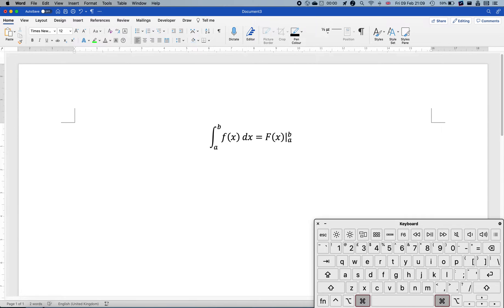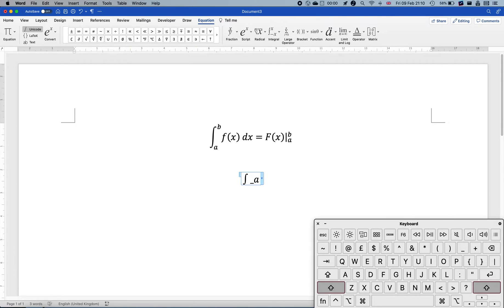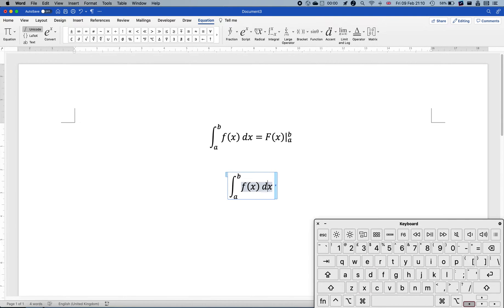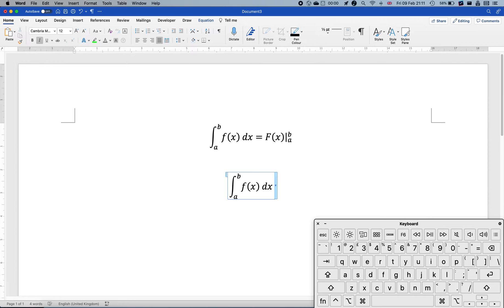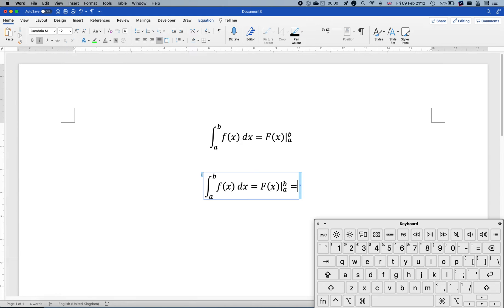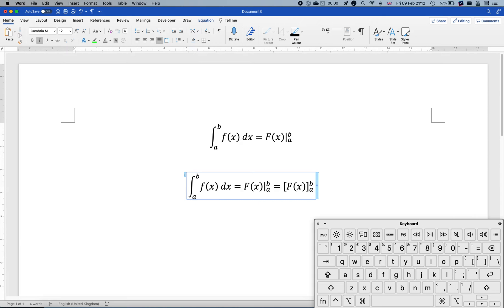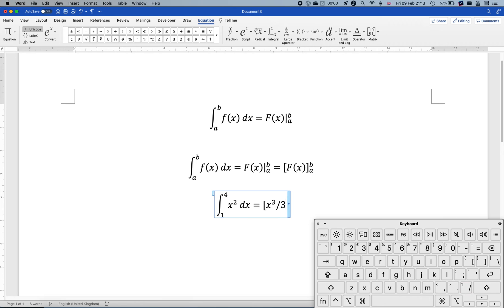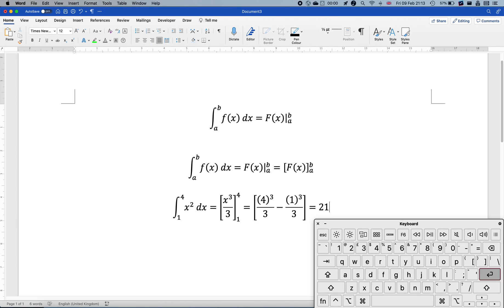How to type upper and lower limits on integrals/brackets with keyboard only in Word!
Any related videos mentioned in this video can be found here!